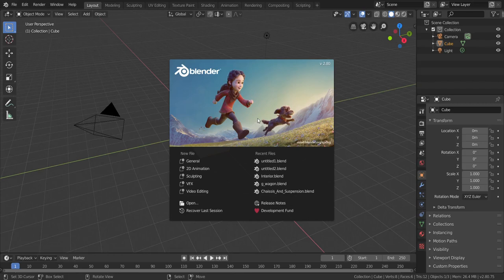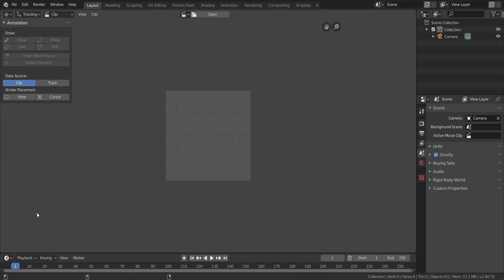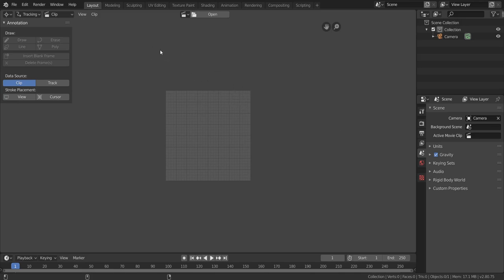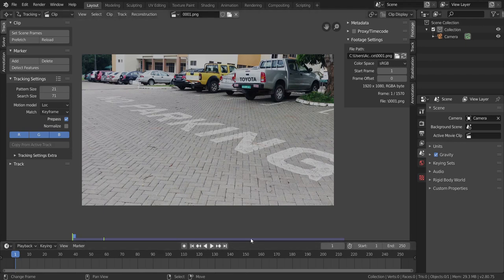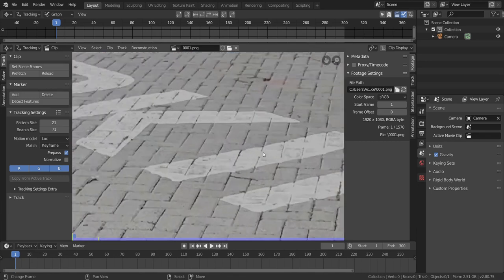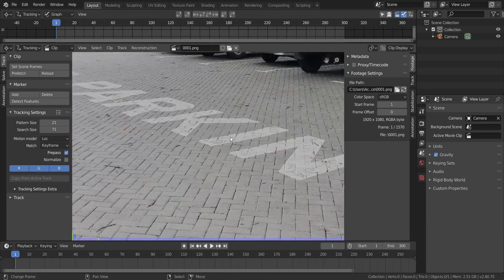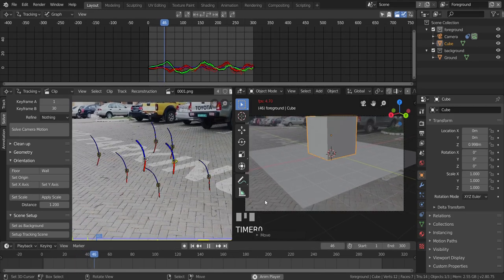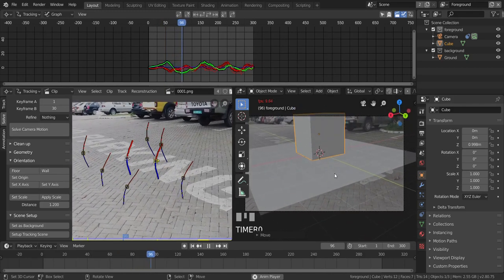Blender 2.8 Camera Tracking Tutorial - Part 1/2 (Tracking The Video)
In relation to the video I recently uploaded this is only the first of 2 parts on the tutorial of how I made it... Stay tuned for second part And please please like, subscribe and share.